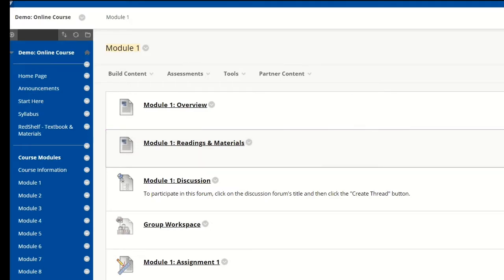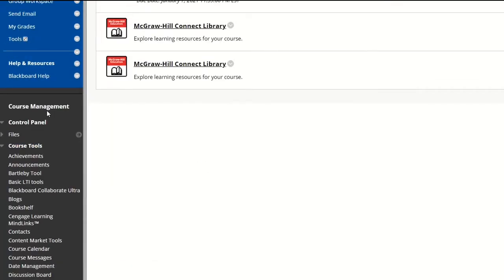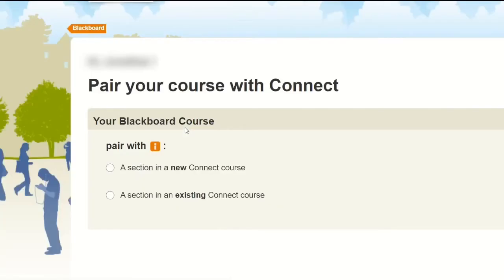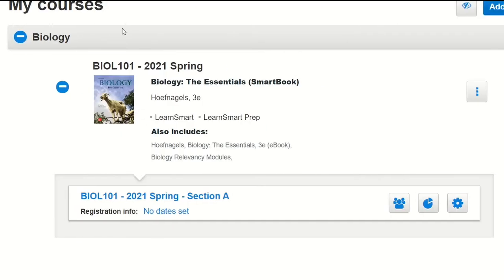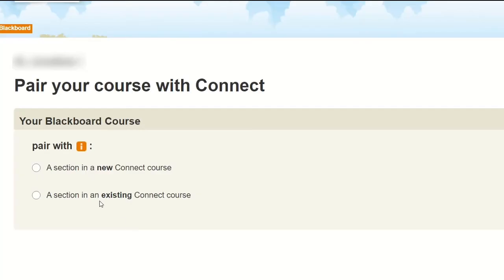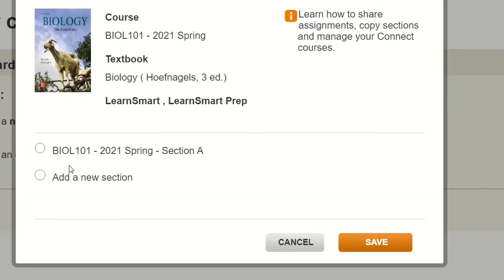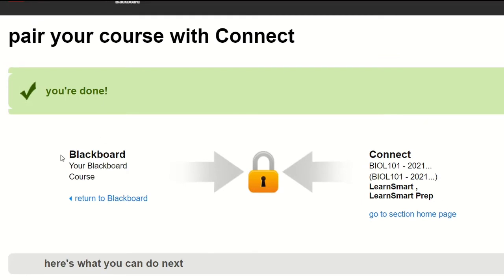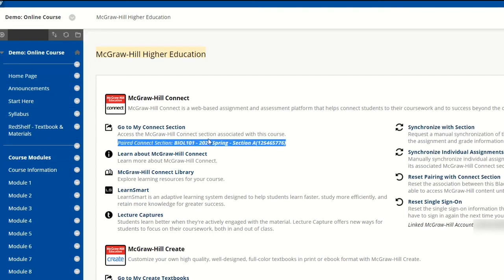How To Pair McGraw Hill Connect Course With a Blackboard Course | Instructor Tutorial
In this video we will take a look at how to pair an existing McGraw Hill Connect Course with a Blackboard Course. The Connect course was created prior to pairing it with a Blackboard course.

To learn how to build deep links to assignments/quizzes residing in a McGraw Hill Connect course, within a Blackboard course watch

Need a seasoned host for your LMS training webinars? I specialize in delivering engaging and comprehensive content tailored for educational institutions. Let's collaborate to make your sessions impactful.